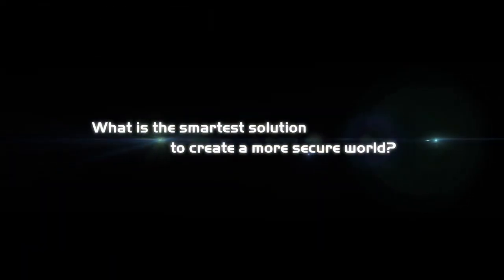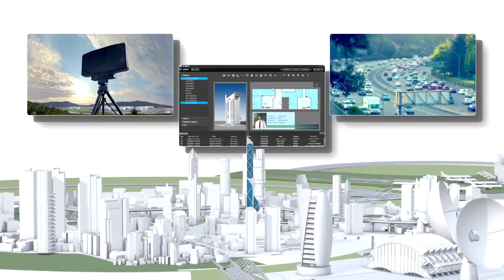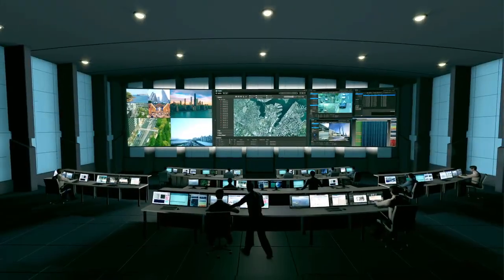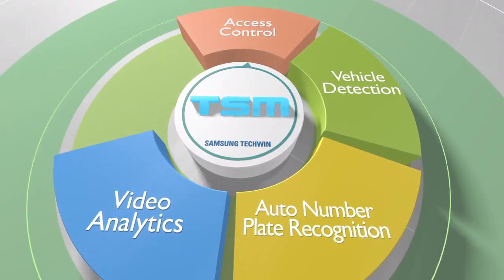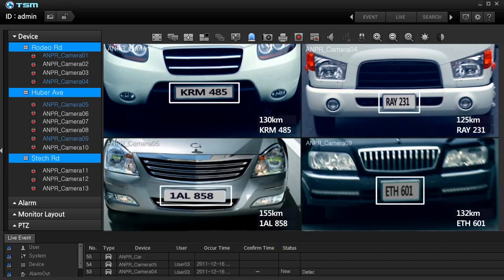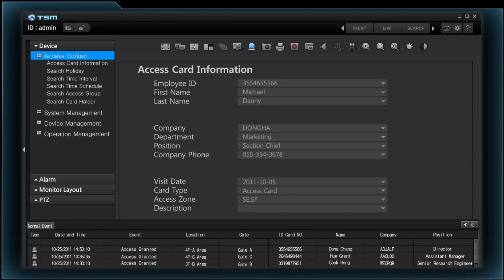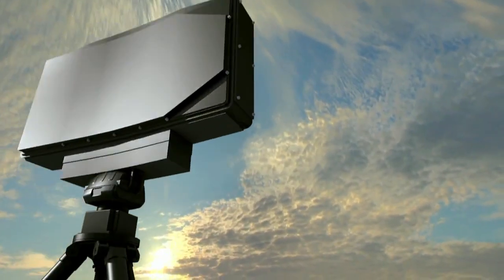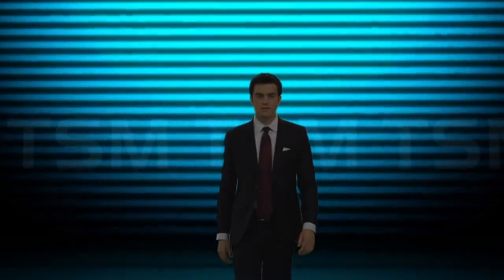Samsung Techwin America : Concept Video Showcase (TSM)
Introductory concept video for Samsung Techwin's integrated security platform.